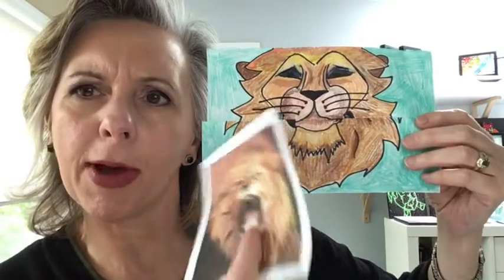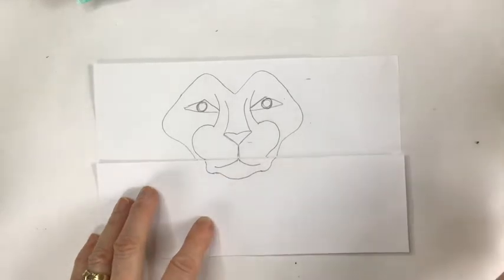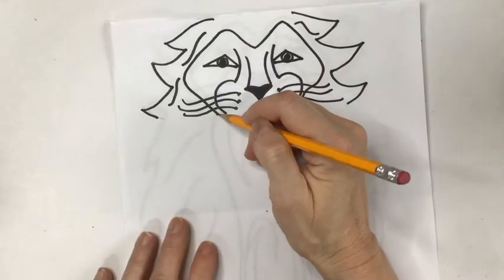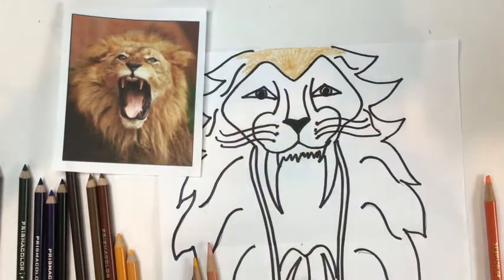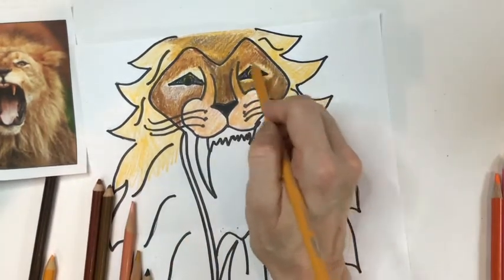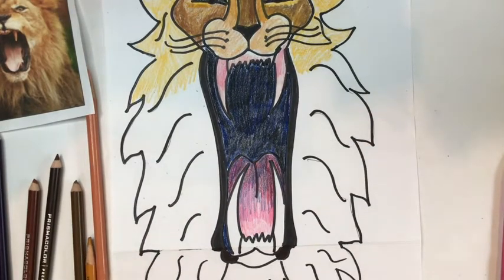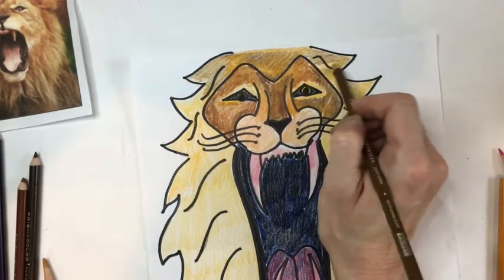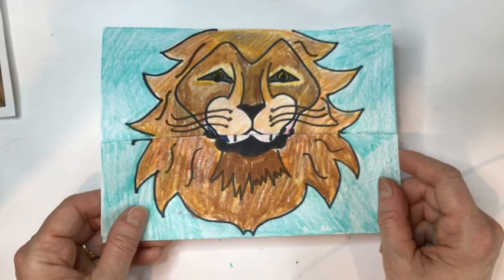Barbary Lion - Drawing and Papercraft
Join arts & crafts instructor Doris Benter to learn how to draw a Barbary Lion with a surprise inside!  Materials needed include: a piece of white paper (8 1/2" by 11"), a pencil, a black marker, and colored pencils or markers.